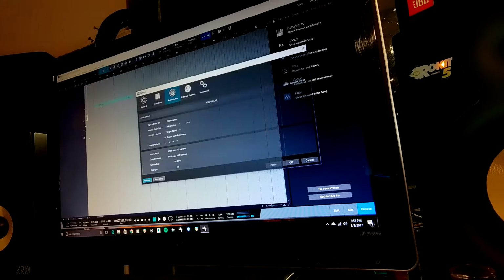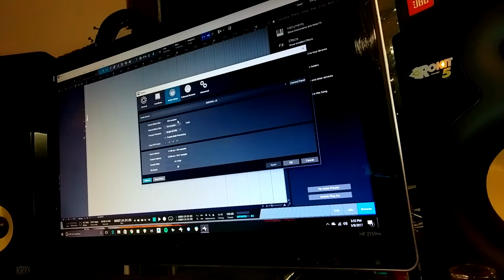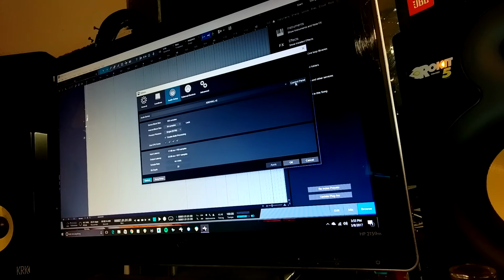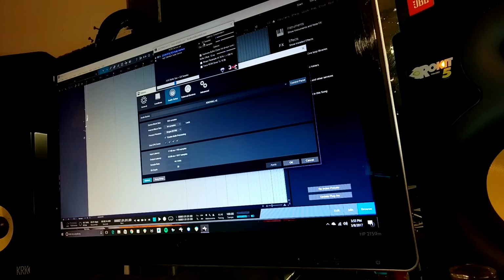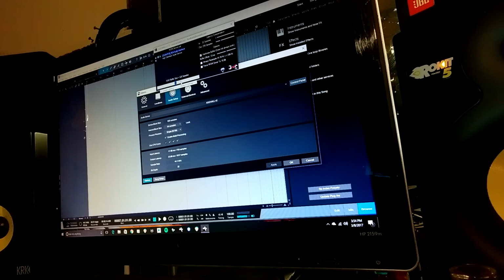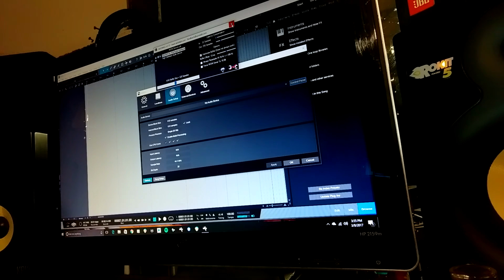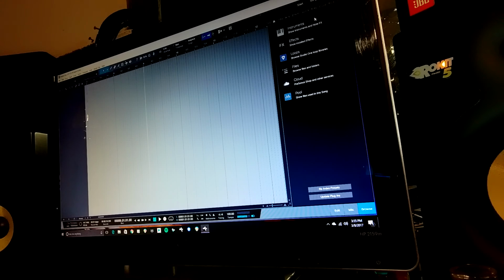Studio One 3 using ASIO4ALL with Zoom R16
How to set up ASIO4ALL in studio one 3. Avoid latency issues using the new controls in the control panel of your DAW. Works with Reaper